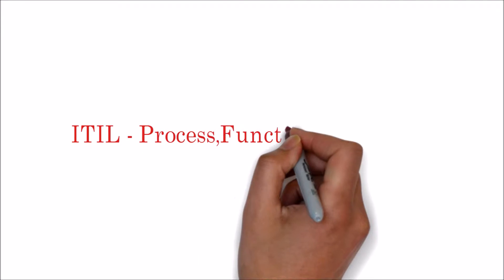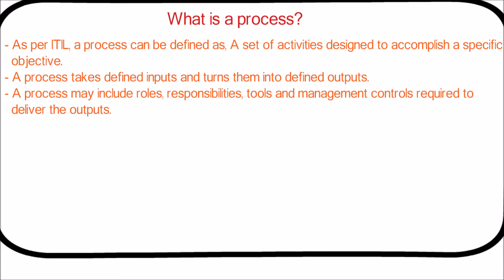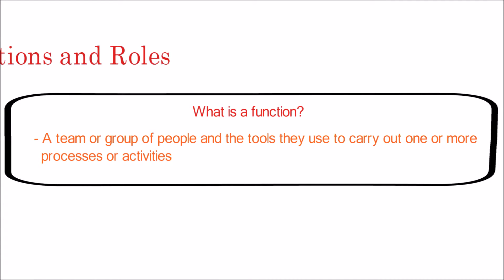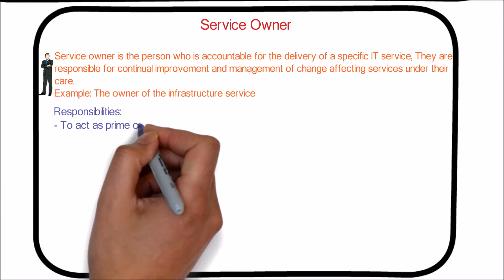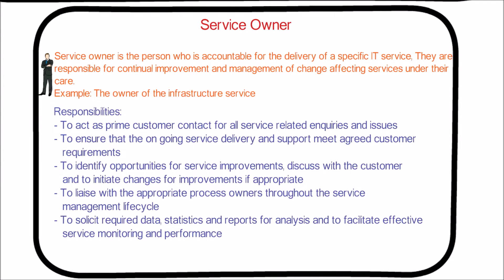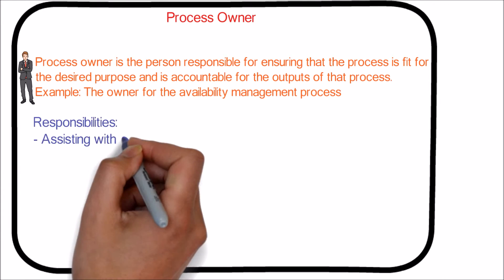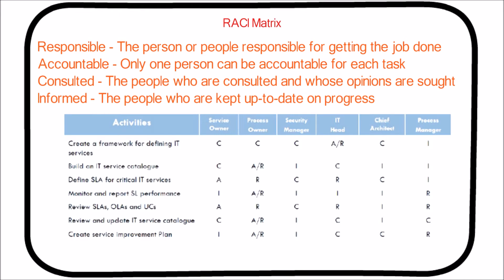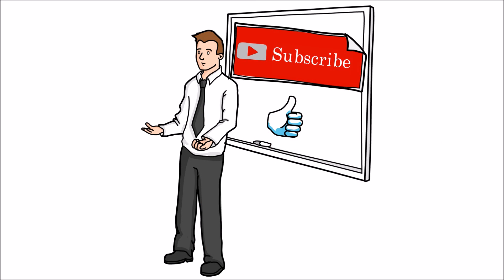4. ITIL| define what is Process | Function | Role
This free complete and full ITIL foundation tutorial video explains and defines what is a process, what is a function, and what are the roles in IT service management, as defined by ITIL.
what is a process.
As per ITIL, a process can be defined as, A set of activities designed to accomplish a specific objective.
A process takes defined inputs and turns them into defined outputs.
A process may include roles, responsibilities, tools, and management controls required to deliver the outputs.
The characteristics of process?
 It is measurable
 It delivers specific result
 Primary result is delivered to customers or stakeholders
 It responds to specific events
Function can defined as, A team or group of people and the tools they use, to carry out one or more processes or activities.
Now we will look into the roles in service management.
service owner role.
Service owner is the person who is accountable for the delivery of a specific IT service, They are responsible for continual improvement and management of change affecting services under their care.
Example: The owner of the infrastructure service
Process Owner role
Process owner is the person responsible for ensuring that the process is fit for the desired purpose and is accountable for the outputs of that process.
Example: The owner for the availability management process
RACI matrix which connects the process and functions along with the roles.
RACI is an acronym for the following four main roles:
Responsible  The person or people responsible for getting the job done
Accountable  Only one person can be accountable for each task
Consulted  The people who are consulted and whose opinions are sought
Informed  The people who are kept up-to-date on progress